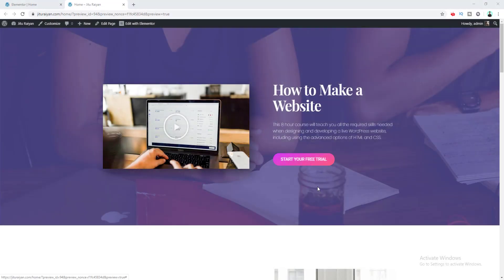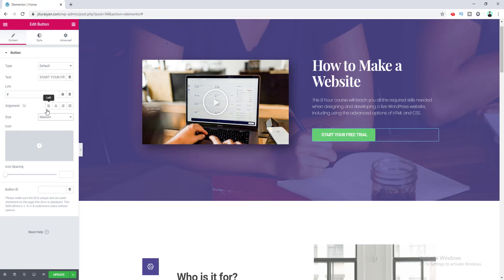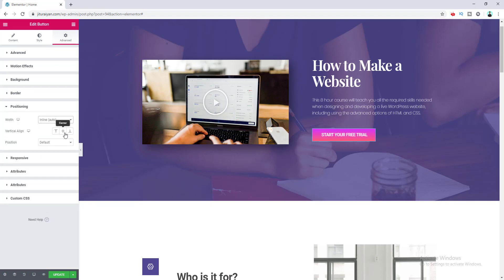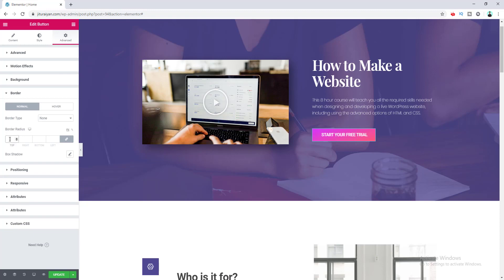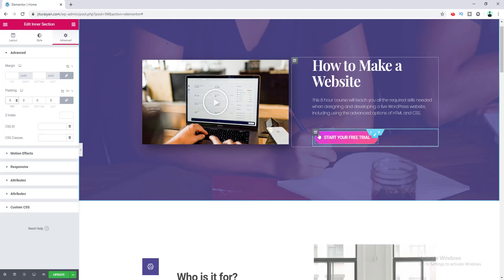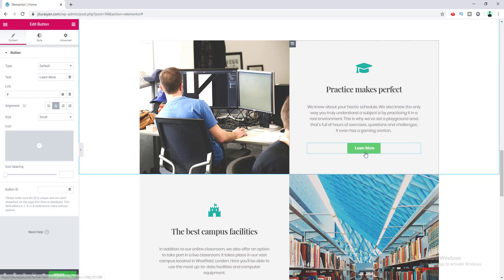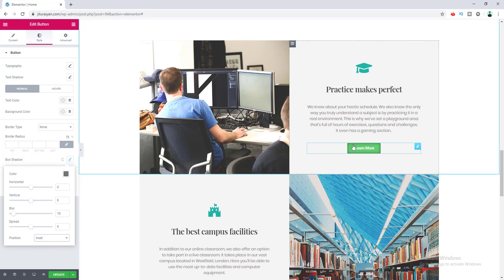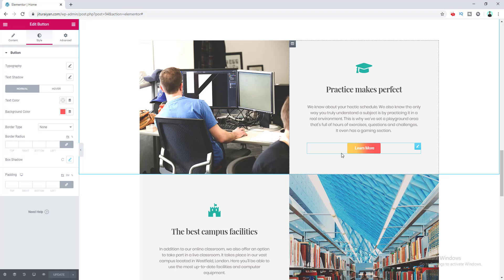How to Create Gradient Button in Elementor | 2 SUPER EASY METHODS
In this tutorial, I'll show you how to Create Gradient Button in Elementor with 2 SUPER EASY METHODS.

If you're searching for elementor gradient button or wordpress gradient button in general then you're in the right place. You can make gradient button with just using Elementor plugin. You don't need Elementor Pro or need no plugin or add-on. I show you 2 ways of how to create gradient button in WordPress.

First, you need to install the Elementor plugin. It's a FREE plugin. Then go to edit with elementor your page and add a button widget. Then go to the advanced tab and make a gradient background from the background option. Here you have to set the width of the button to inline. This is the easiest way of how to make gradient button in Elementor.

Then, next I'll show you another way, where you can leverage the box shadow option of the button to make the gradient effect button in wordpress. All you need to do set the box shadow position to inset. and then change the horizontal, vertical, blur and spread value to make the gradient perfect.